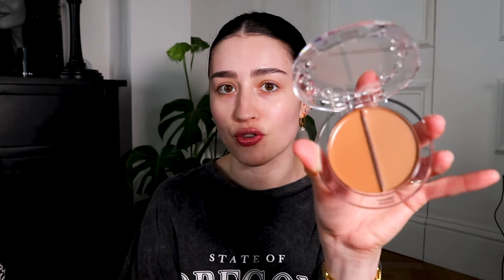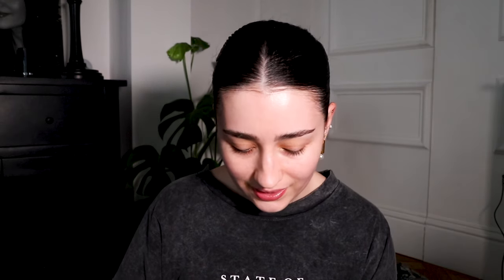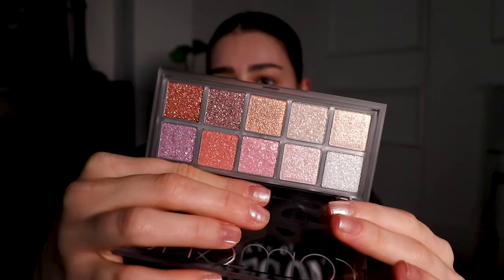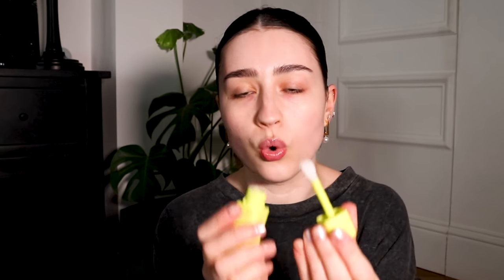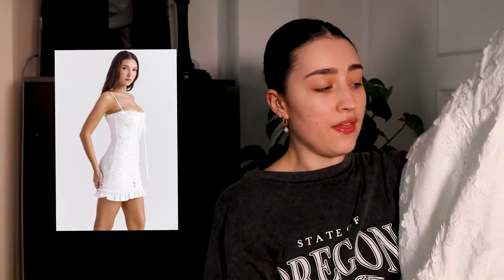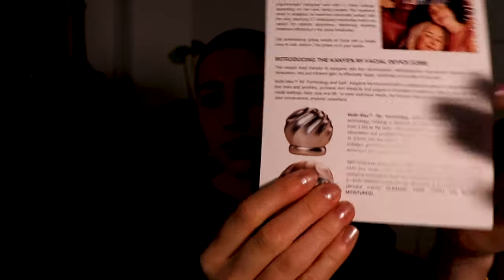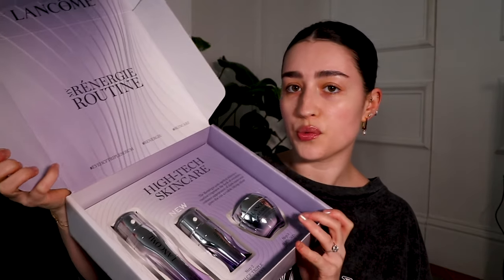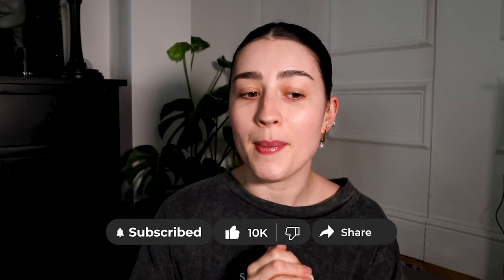UNBOX PR WITH ME!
hey guys!